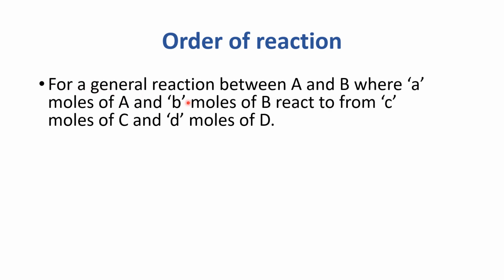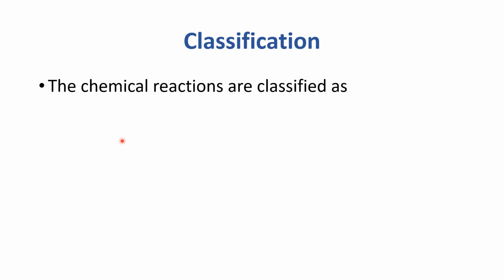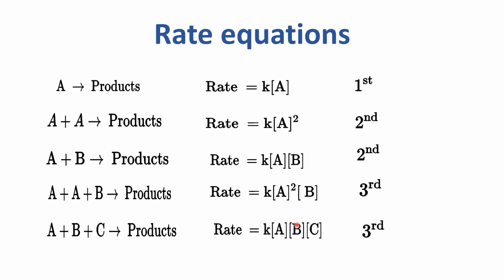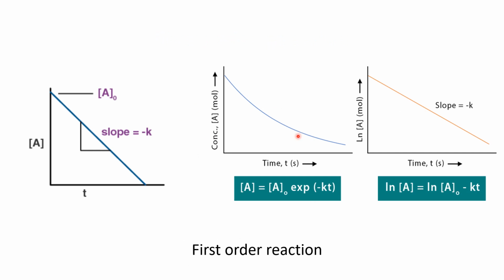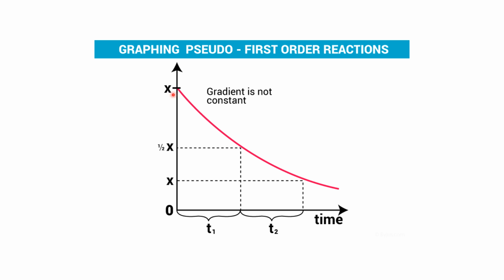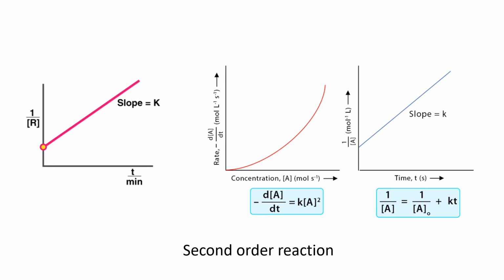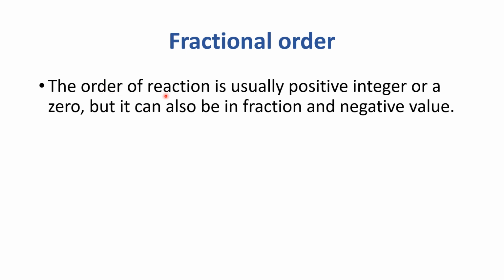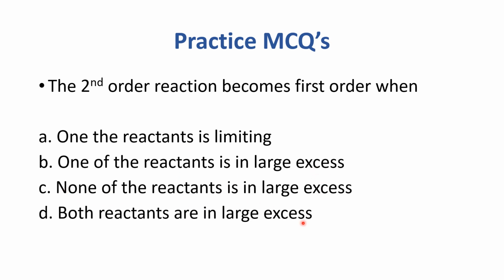MDCAT Preparation Chemistry Lectures 2023 | 3 Order Of Reaction | Ace MDCAT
Unit 7
Reaction Kinetics